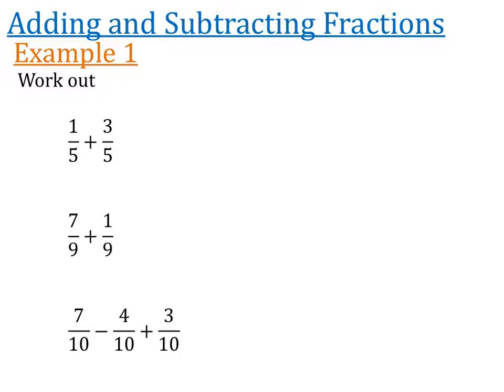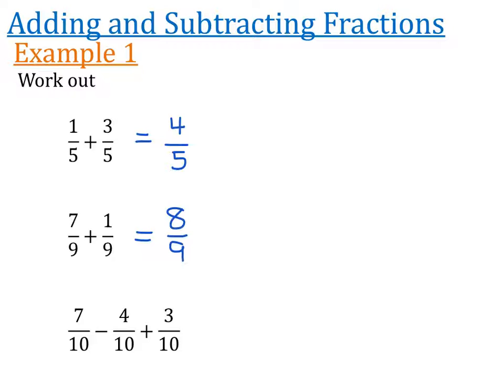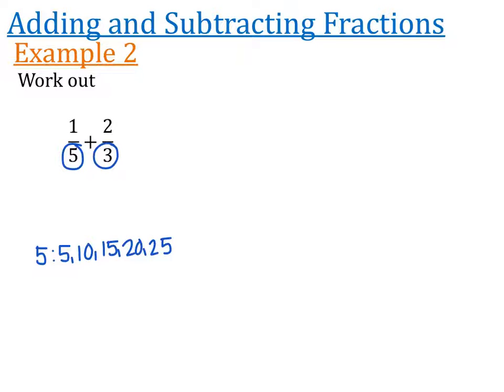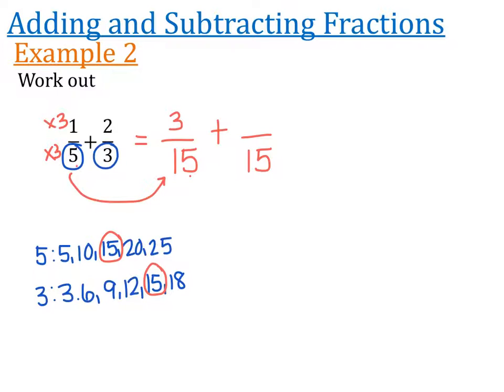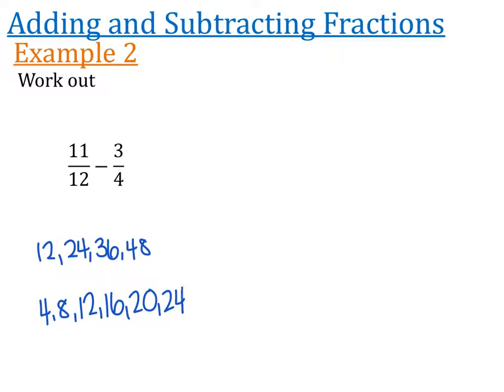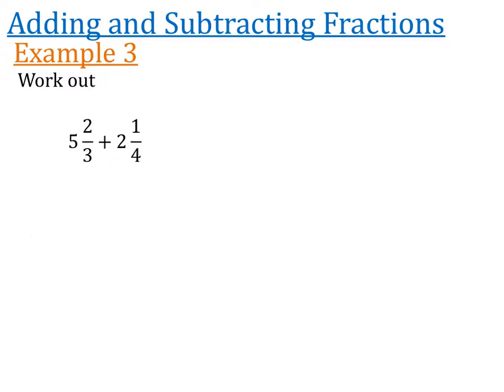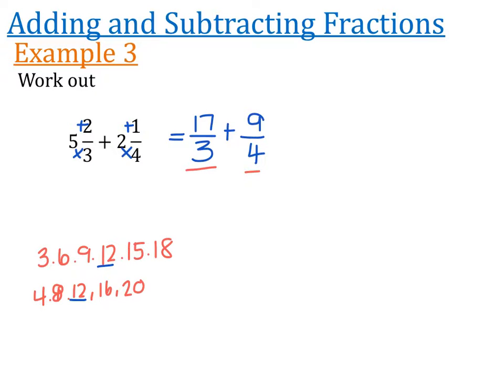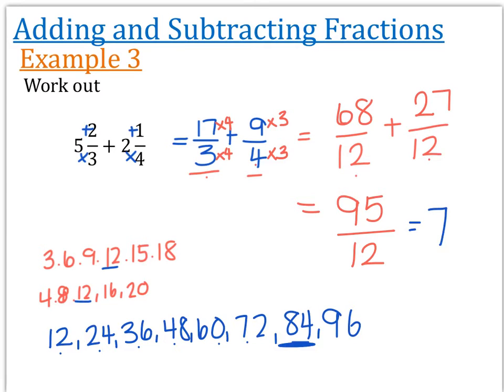Fractions - Adding and Subtracting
This video will hopefully help you remember how to add and subtract fractions.

Example 1 - Fractions with the same denominators

Example 2 - Fractions with different denominators

Example 3 - Mixed Numbers